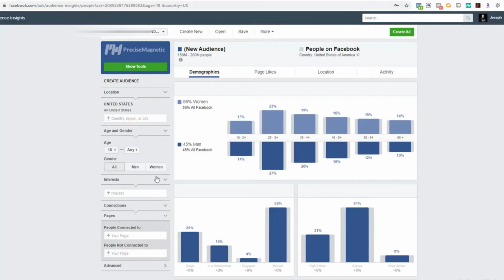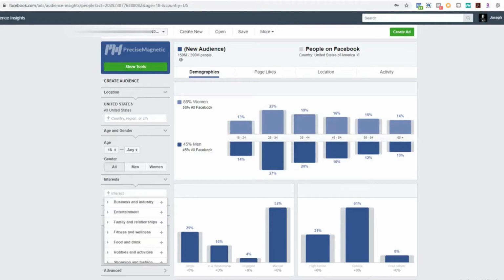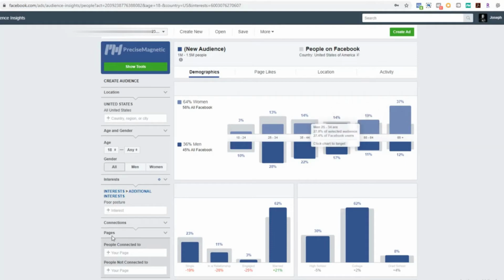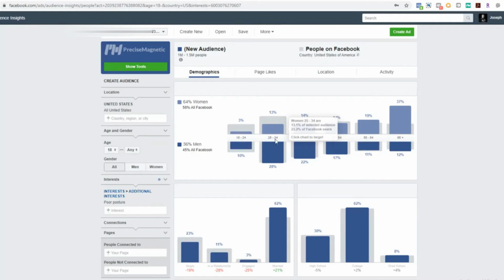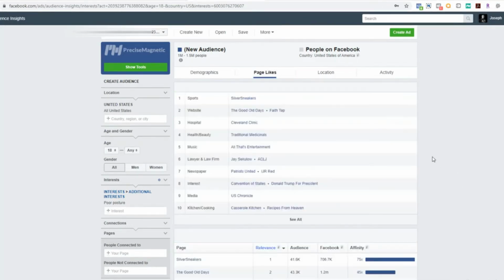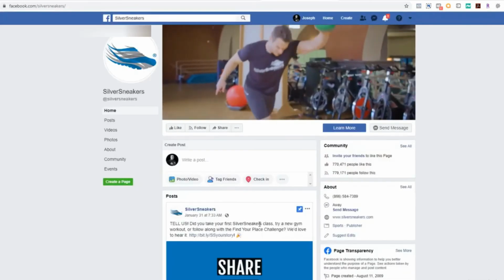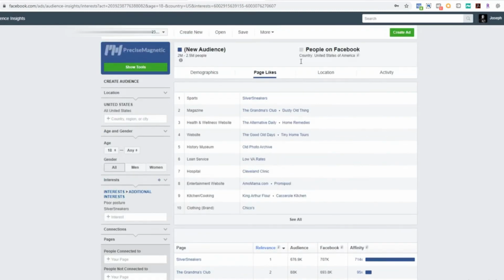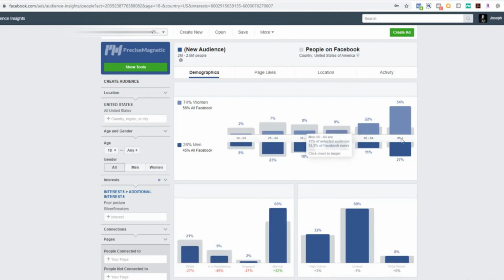Facebook Ads Crash Course - 2020 (Class 7). Utilizing Facebook Audience Insights Tool (Aug. 2020 New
In today's video, we will be going over the Facebook Audience Insight tool.  The tool is designed to help you understand your audience better, but can also be used to find new seed words for cold interest targeting.  If you are having trouble finding the Facebook Audience Insight tool, use the following link:

How much could you improve your marketing if you knew exactly what to say to your audience to get them to act?  The answer is simple!  A lot!  Facebook's tools are designed to help you get a better idea of who you are targeting so you can craft a more specific message that will resonate with your audience.  After all, that is the goal of sales and advertising.  Get your audience to believe that you are just like them and have their best interests in mind.  I would suggest that the previous statement is true to its fullest extent as often as possible and to never lie about having your audiences best interests in mind.  While it may lead to a quick jump in sales, the long term effects will be catastrophic.

Once you load up the Facebook Audience Insights tool, you will be greeted with a very loud screen.  Bars and colors everywhere, just focus on giving some very broad input here so you can gather as much useful information as possible.  As you narrow your audience, so too do you narrow the usefulness of the Audience Insights tool.

I would suggest that you never narrow down the audience age or gender unless the product is completely specific to a group.  Even then, an interest may surprise you how many other people might have an interest in what you have to sell.  Your job, as a marketer and business owner, is not to judge but to offer something to an audience that wants to purchase.  Too often, we get in our own way and make judgments about how something just won't work because we don't think it will.  I am here to tell you, don't worry about what you think.  What I found in my career doing this, my preconceived notions were almost always wrong in some way and while it may have seemed minor at first it almost always would have caused major repercussions.

I hope you enjoy the video.  Tomorrow we will be discussing when to cut your advertisements and when to scale!

What Will We Learn In This Facebook Ads Crash Course 2020.
create a Facebook ad,
Facebook ad account,
Facebook ads manager app,
Facebook ads manager tutorial,
how to create a Facebook ad 2020,
Facebook ad manager training,
how to access Facebook business page,
how to advertise on Facebook without paying,
Facebook ads guide 2020,